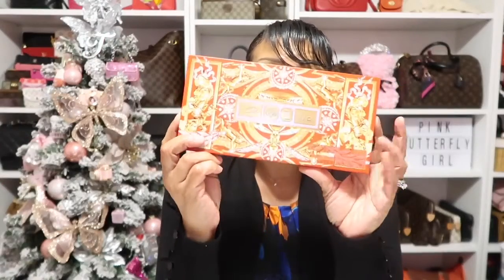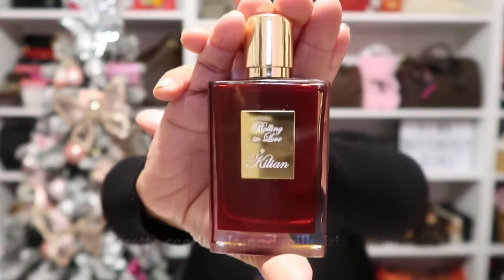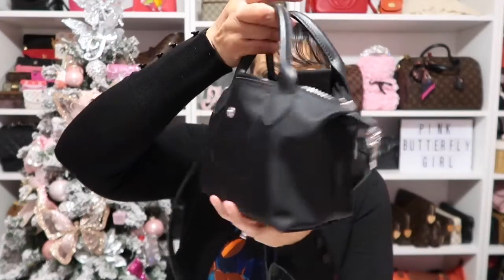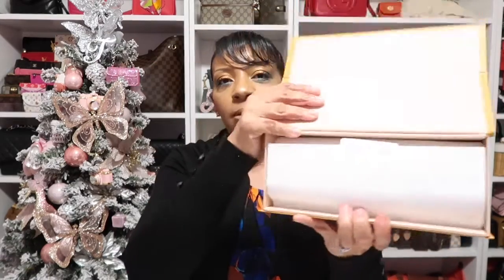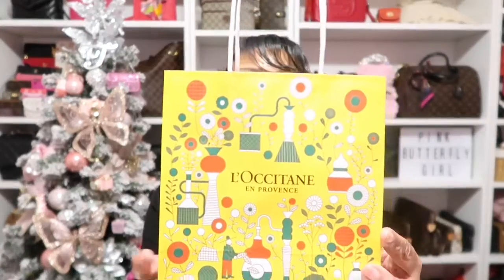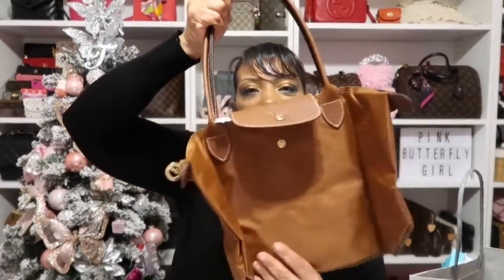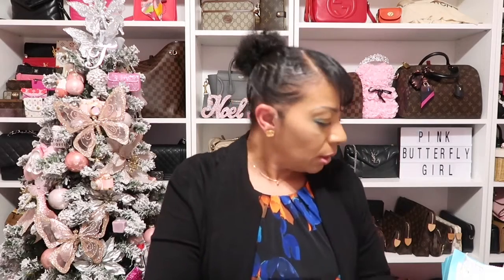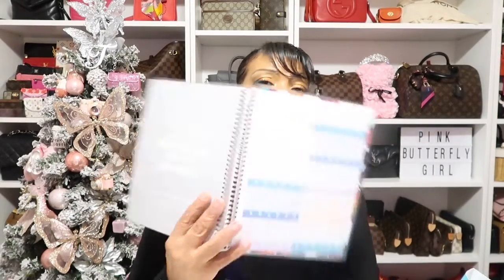LOUIS VUITTON UNBOXING | BLACK FRIDAY FINDS